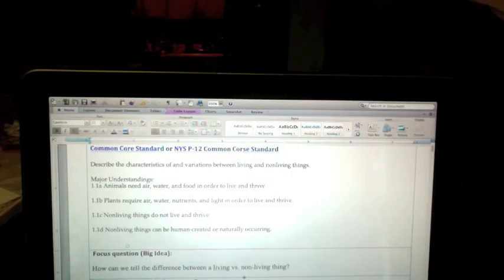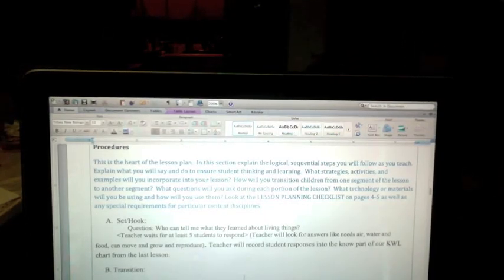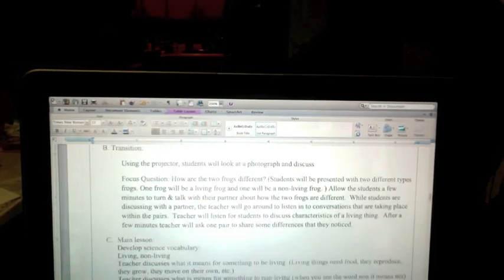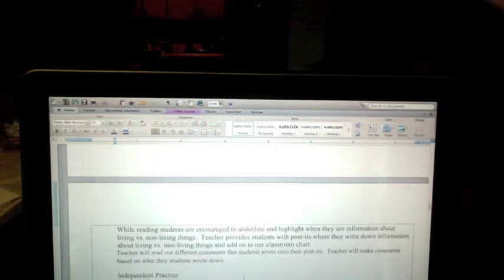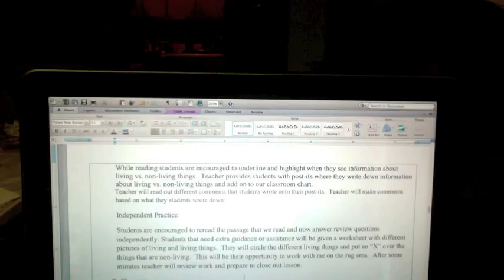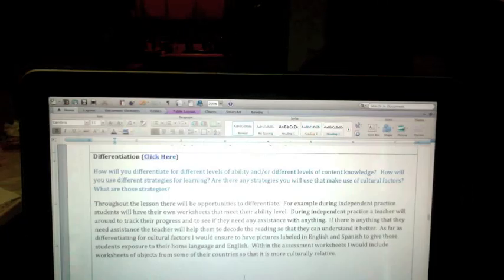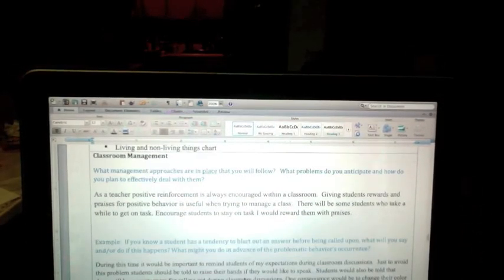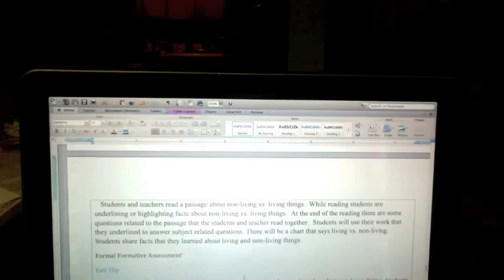edTPA first grade lesson plan